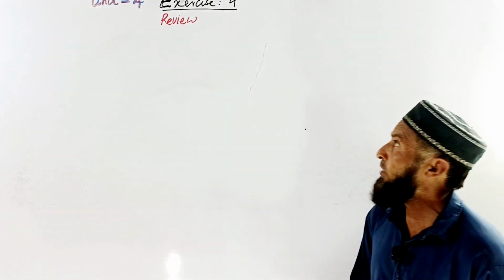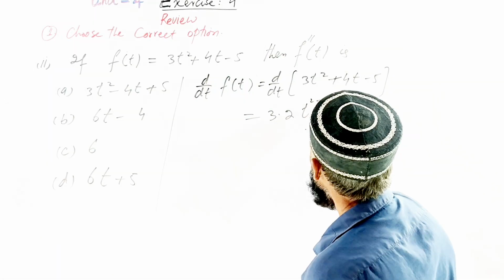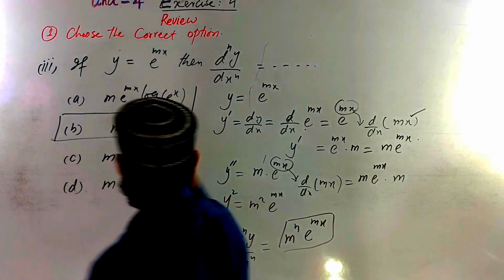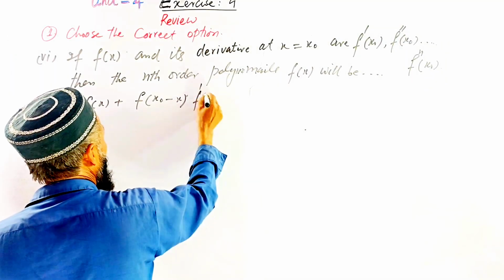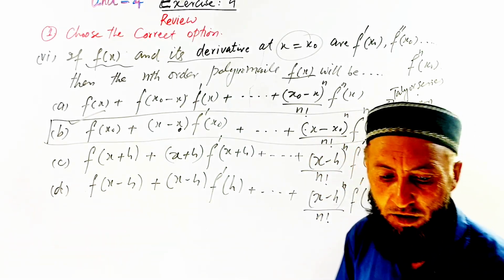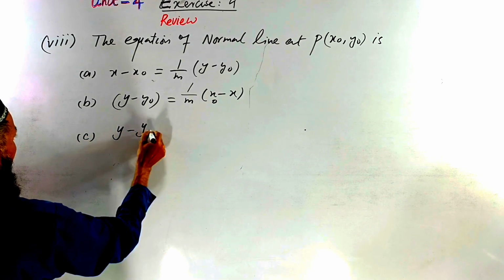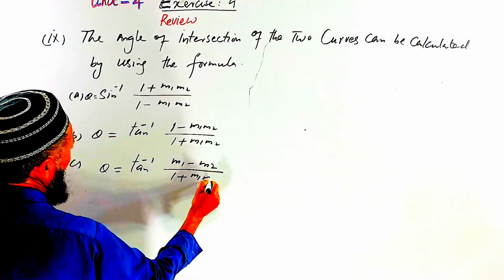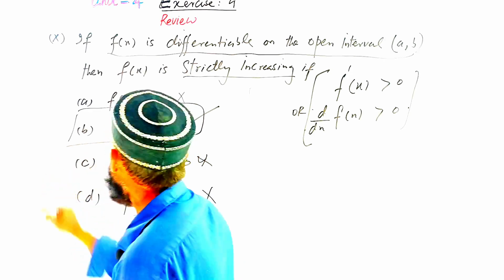MCQS on Review Exercise unit 4 / Chapter 4 REVIEW EXERCISE / Derivative of Function / Important MCQs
KEYSEARCHES:;
MCQS
Mcqs on derivative
Derivative of Function
Derivative of Exponential function
Taylor series
Taylor Theorem
strictly increasing function
Differentiable function
Ist derivative mcqs
1st derivative test
MAPLE command mcqs
n times derivative
Nth derivative